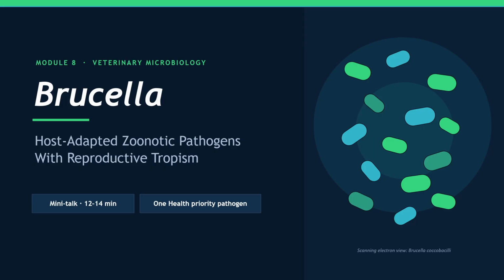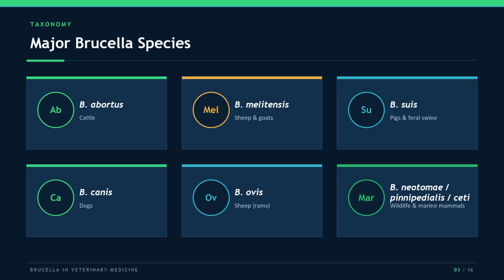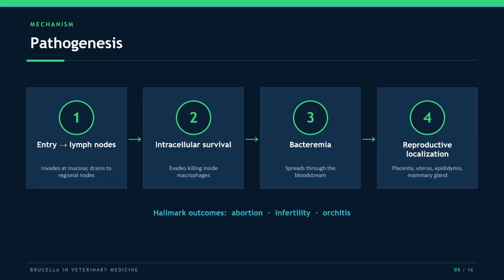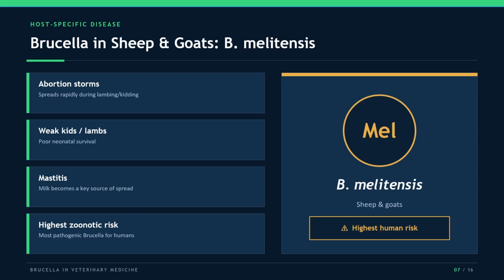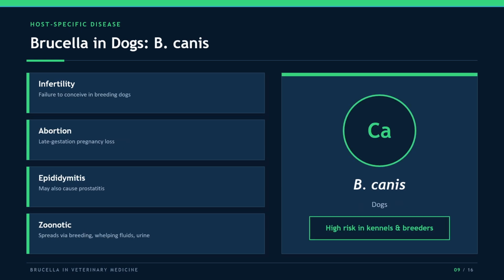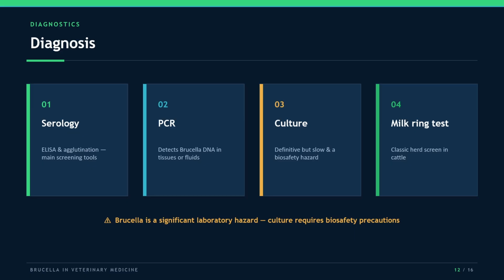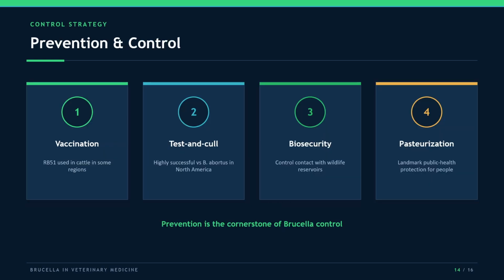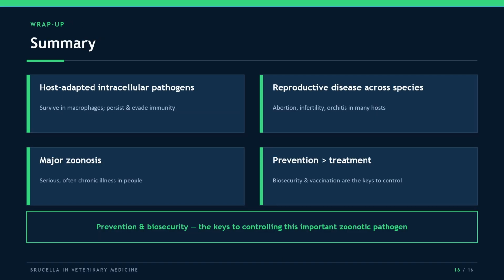Brucella: Host-Adapted Zoonotic Pathogens with Reproductive Tropism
🦠 Meet Brucella — the sneaky, stealthy bacteria behind one of the most important zoonotic diseases in veterinary medicine! In this quick 12–14 min mini-talk, we break down the major Brucella species (think B. abortus, B. melitensis, B. suis, and more), how they hide inside host cells, the reproductive havoc they cause in livestock and wildlife, and why they're a serious One Health priority for animals AND people.

Whether you're a vet student, animal health pro, or just microbiology-curious, this one's for you! 🐄🐑🐖🐕